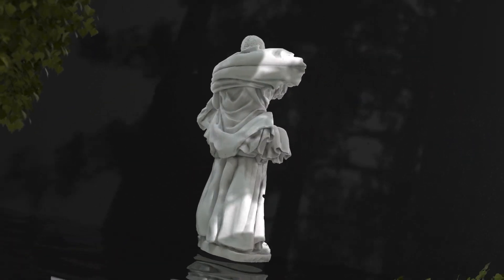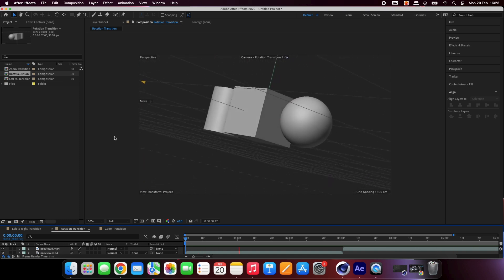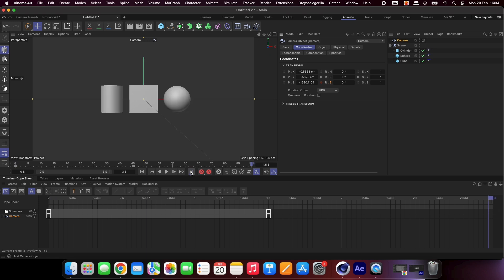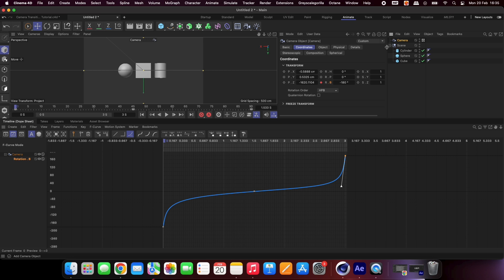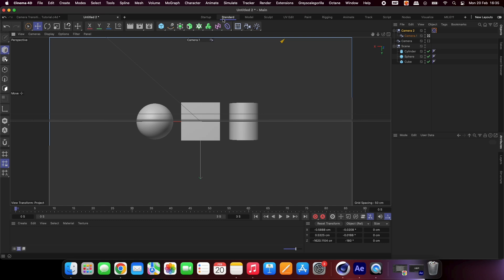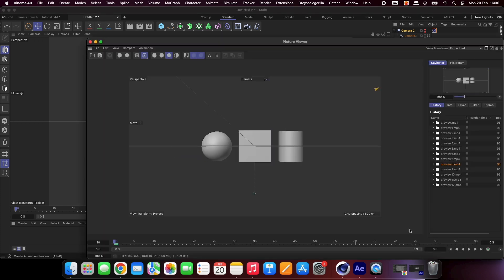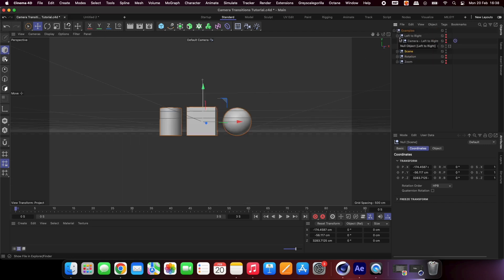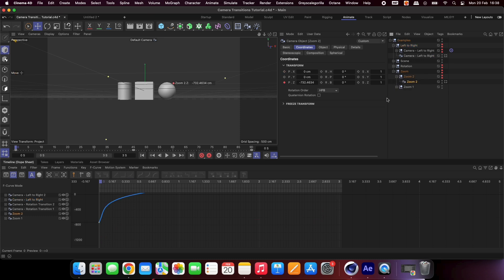Seamless Camera Transitions in Cinema4D | Tutorial